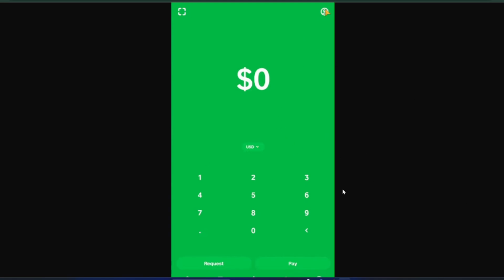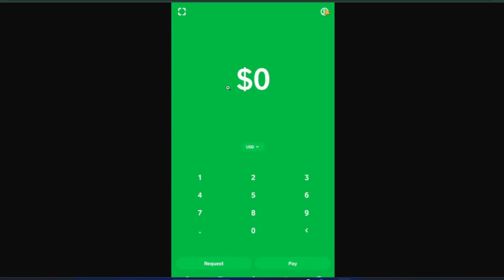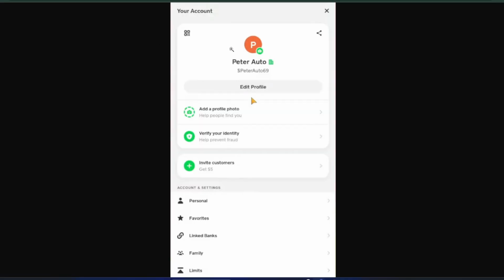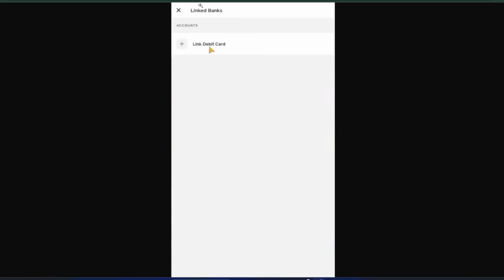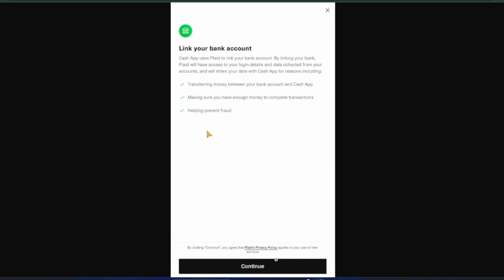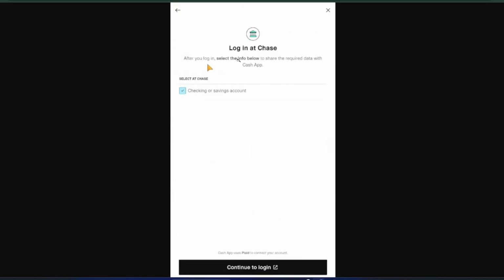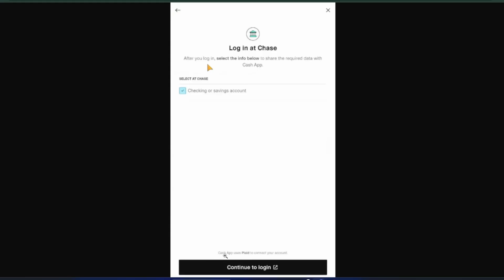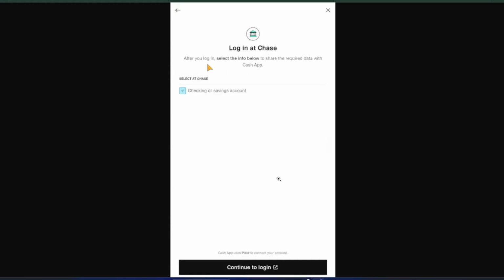How to Connect Cash App To Plaid - 2026 (Full Guide)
How to connect Cash App to Plaid
In this video, you’ll learn how to connect Cash App to Plaid step by step so you can link your bank account securely and enjoy faster transfers. We’ll walk you through the setup process, explain how Plaid works with Cash App, and share tips to fix common connection issues. Whether you’re adding a new bank, setting up direct deposits, or managing your Cash App balance, this quick guide will help you connect Cash App with Plaid easily and safely.